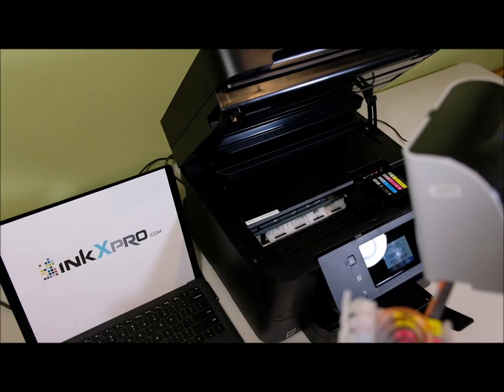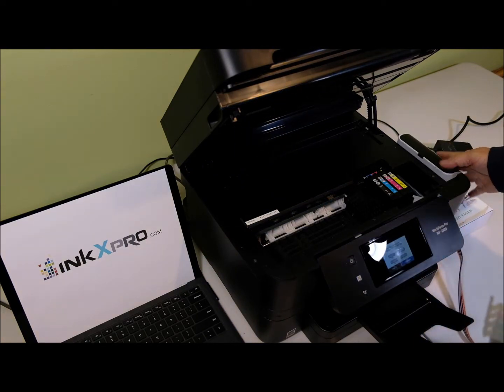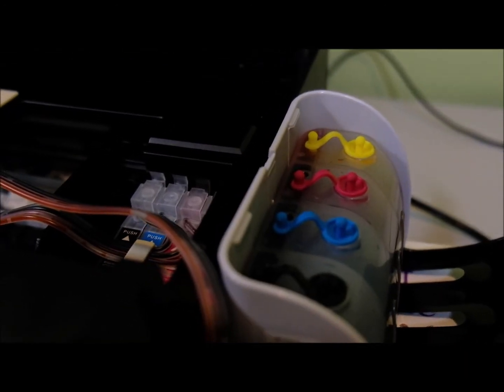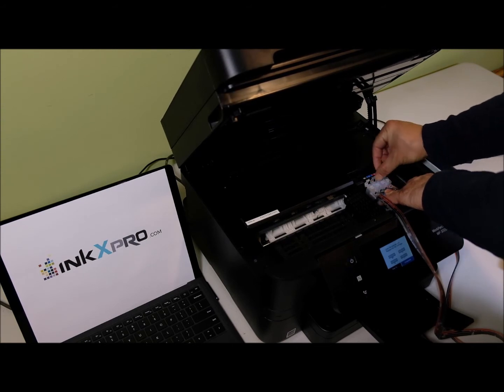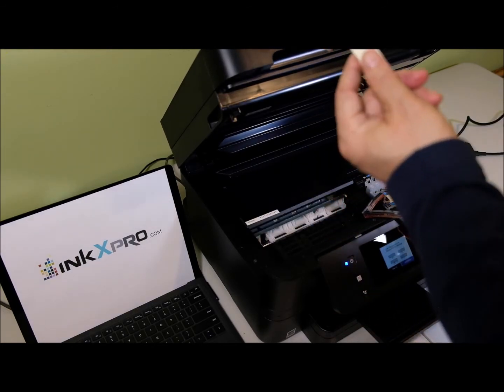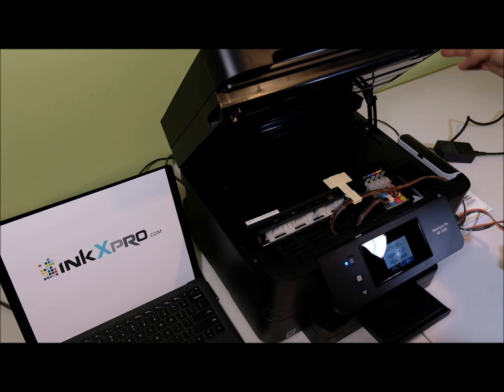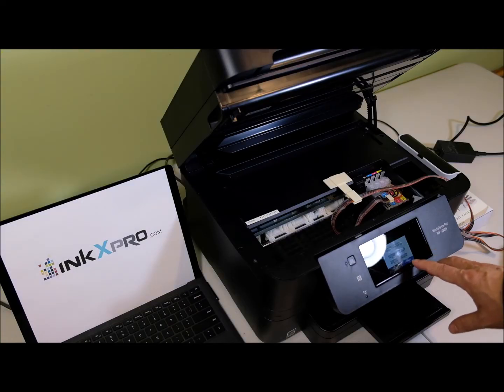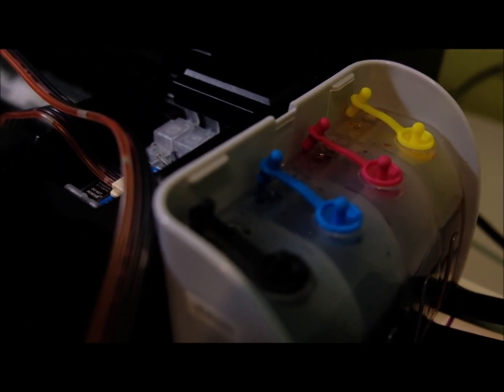How to install CISS with Epson WF3720 WF2850 WF2830 WF2860 Printer?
CISS continuous ink supply system for Epson WF-3720, WF-3721, WF-3723, WF-3725, WF-3730, WF-3733 :

Chipless Firmware:
INKCHIP Solution For Chipless Printing, ink level, reset chip, chip virtual, work without chip